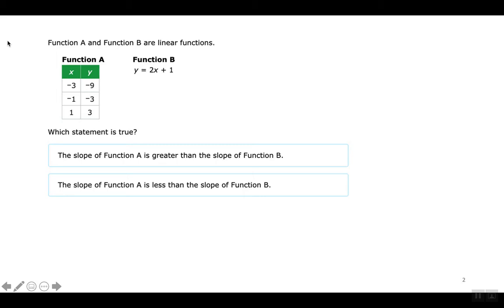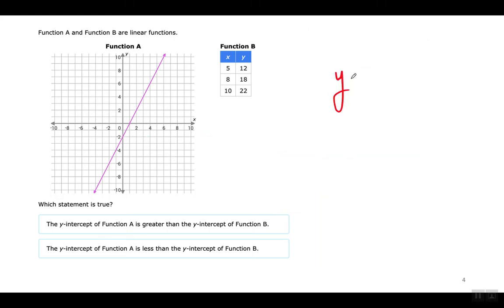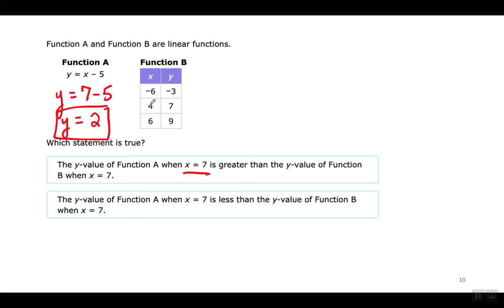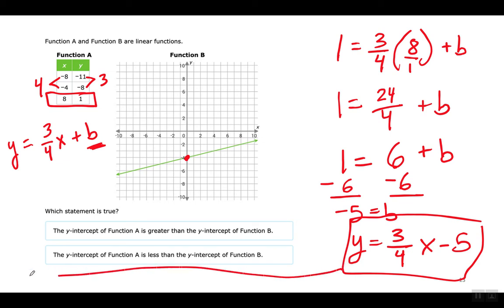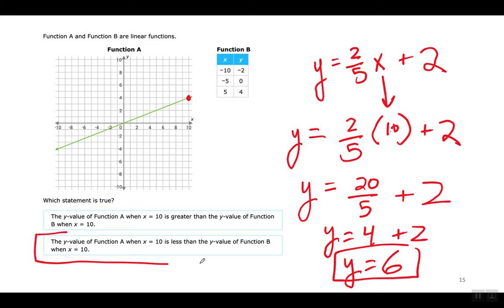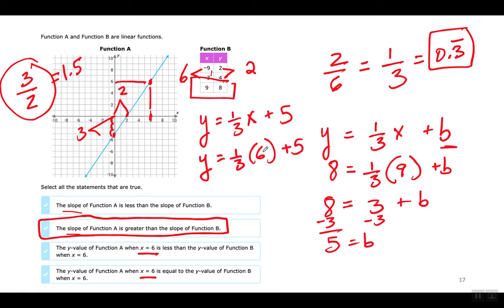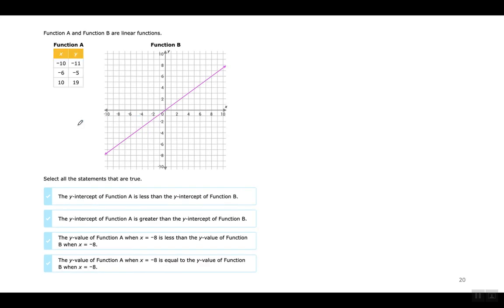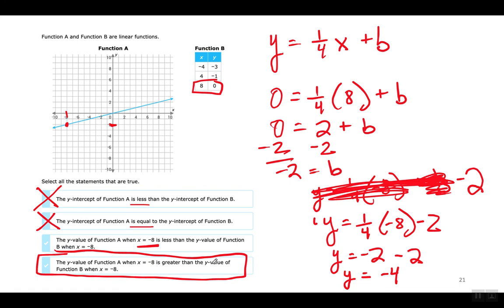Algebra 1 - IXL Section S.16 - Compare Linear Functions: Tables, Graphs, & Equations